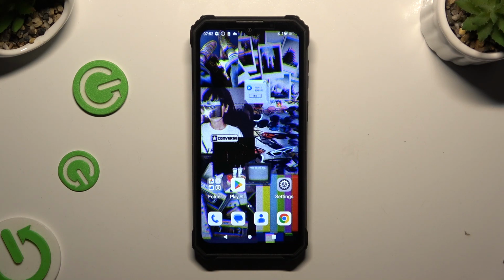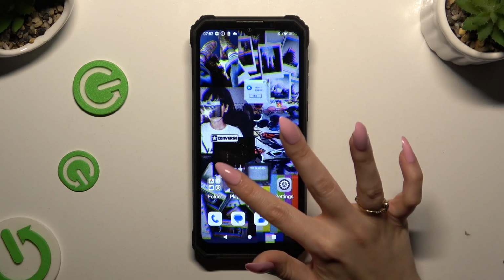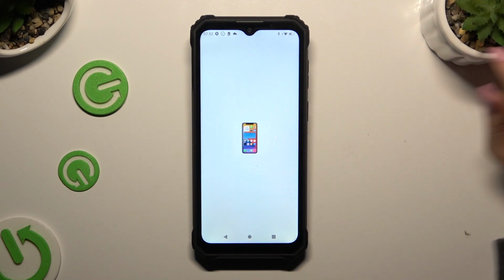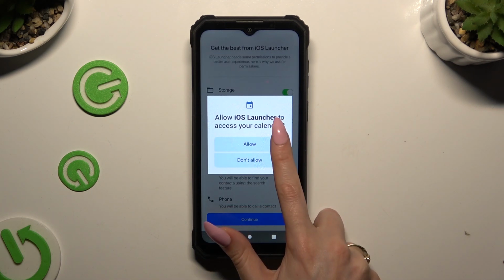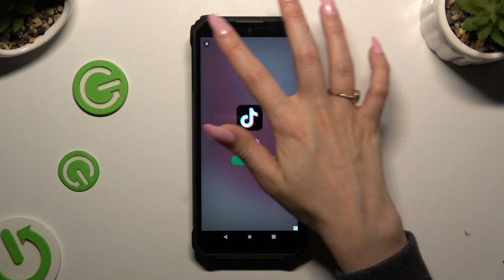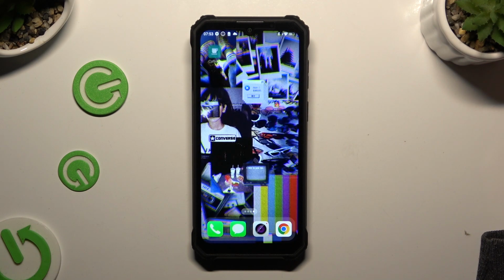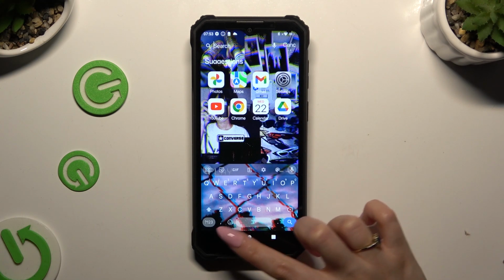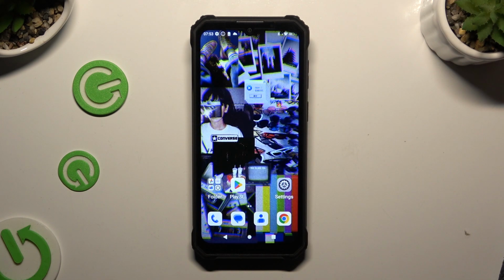How to Apply iOS Launcher in Oukitel WP36 – Download iOS Layout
If you're wondering how to apply iOS launcher in your Oukitel WP36, then here we are coming with help! In the above tutorial, we would like to guide you to a proper section, where you can easily download the iOS-like launcher and apply it to your device! Thanks to this your device will look just like an Apple product! So let's follow all the shown steps and successfully apply iOS launcher in Oukitel WP36!

How to Get iOS Launcher in Oukitel WP36? How to apply iOS Launcher in Oukitel WP36? How to install iOS Launcher in Oukitel WP36? How to apply Apple Layout in Oukitel WP36? How to get iOS Launcher on Android System in Oukitel WP36? How to Download iOS Launcher in Oukitel WP36?